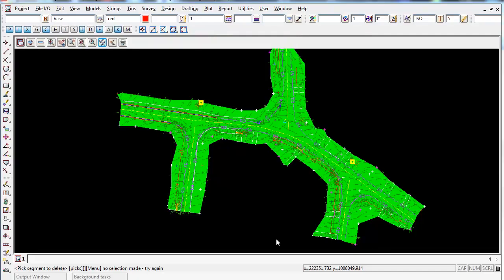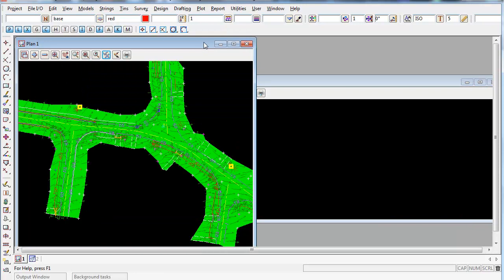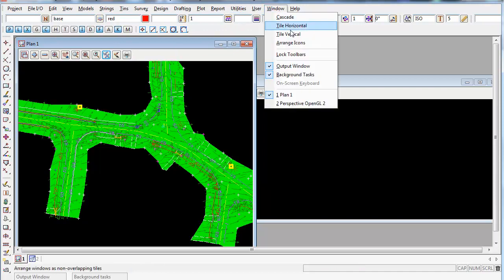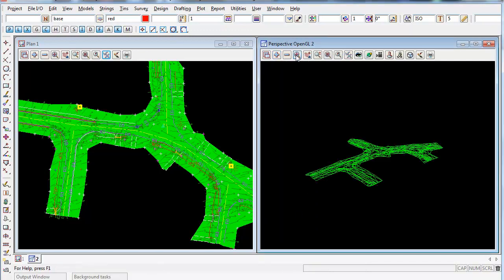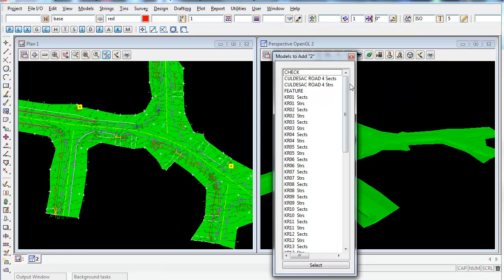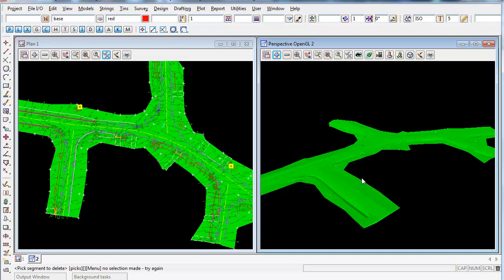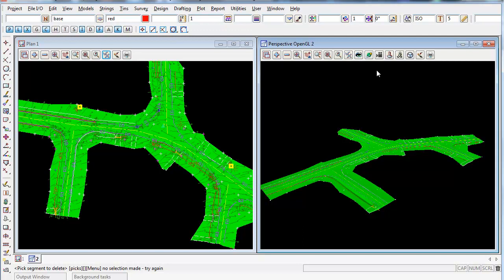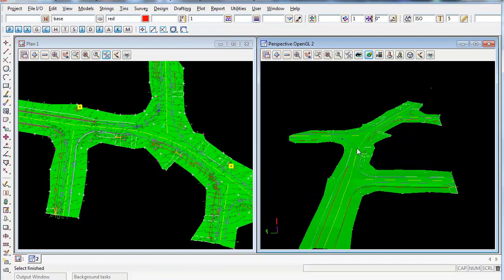12d Model Survey - 22.0 Triangulating The Data - Checking The Tin In 3d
This video shows you how to check and interrogate your 12d Triangulation (TIN) in a 3d environment.